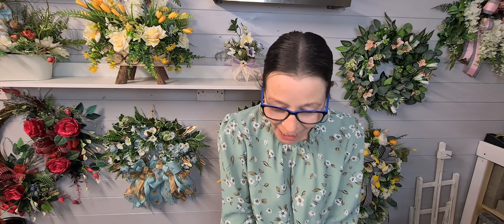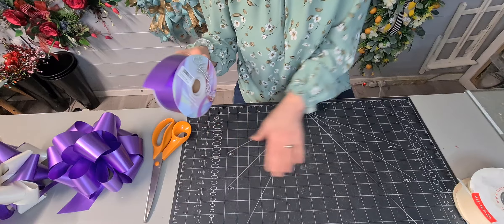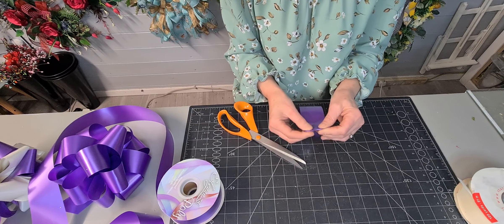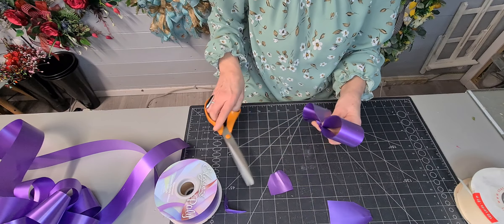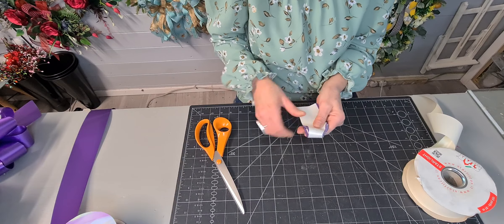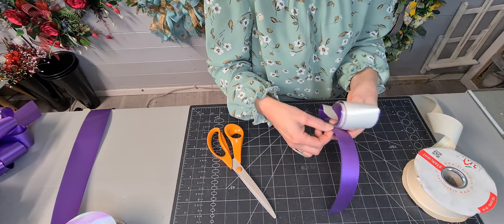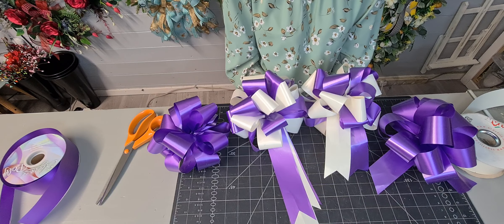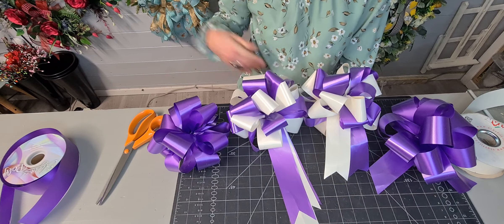How to make a Poly Bow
In this video,  i am making a Poly Ribbon Bow, one with a single colour and the other using 2 colours. This is another option to use to attach to your wreaths or any artificial arrangement instead of wired ribbon. It is just as effective and as beautiful too. If you have never done them before watch this video and give it a go. Good luck and have fun.